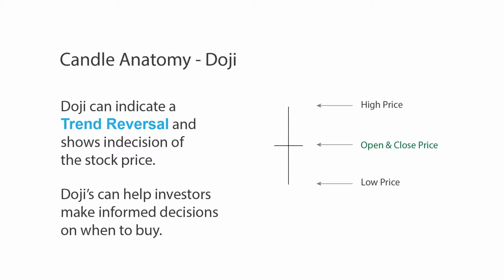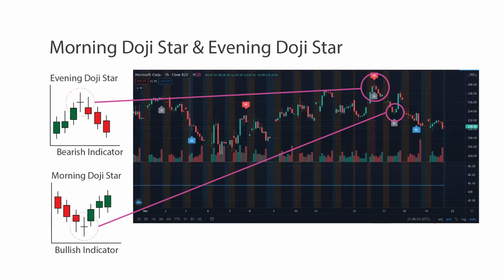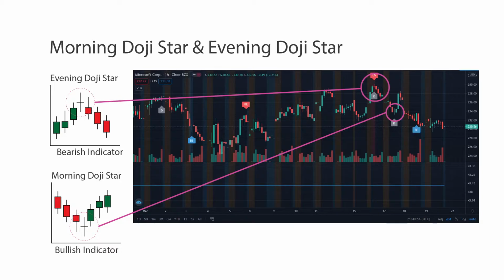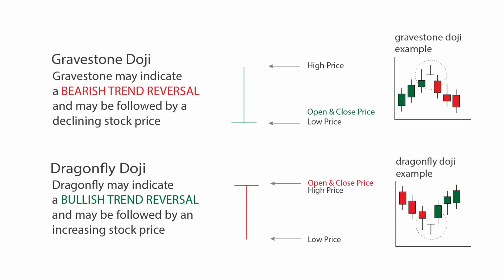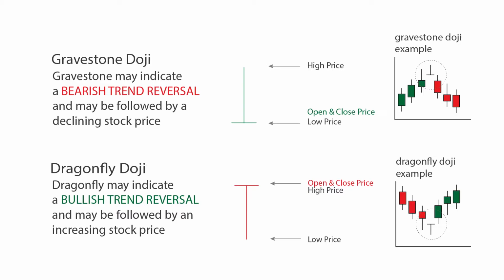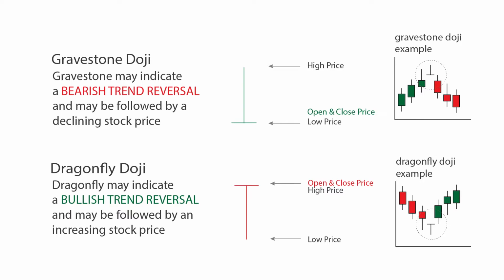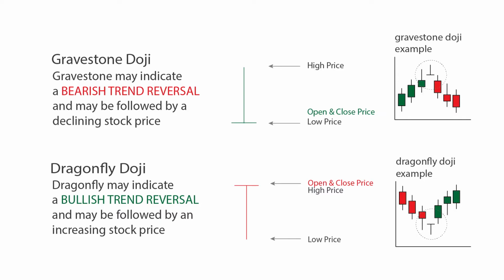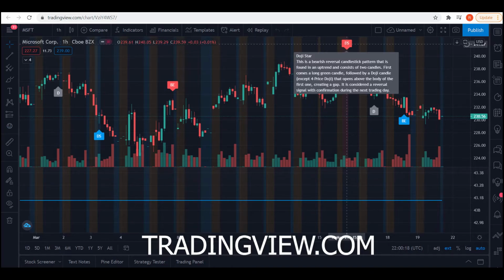Doji Explained 2021 - Candlestick Chart Reading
In this video we will be discussing what Doji's are and why they are important to understand when learning how to read candlestick charts. We will be discussing:

00:00 - Doji Intro
01:28 - Contents
01:44 - What is a Doji
03:30 - Doji Stars
05:02 - Gravestone & Dragonfly Doji
07:05 - Doji Tools

Investing Checklist 2021 - How to find valuable information BEFORE investing.